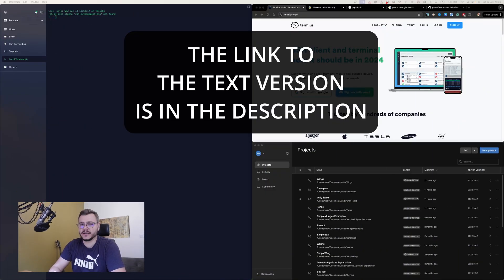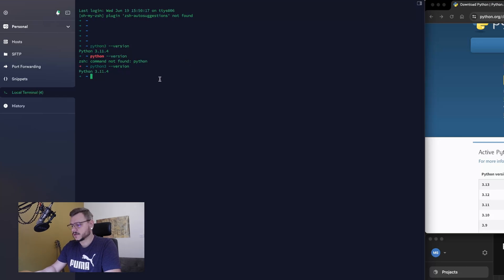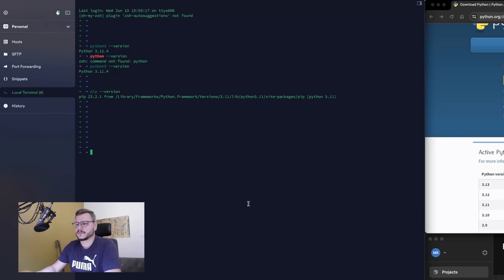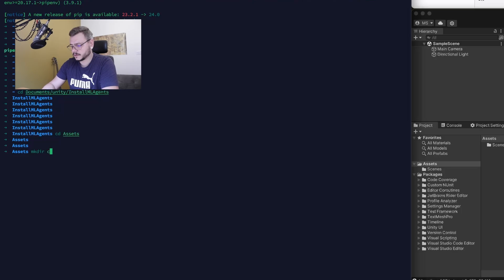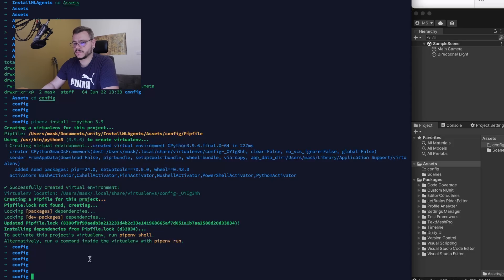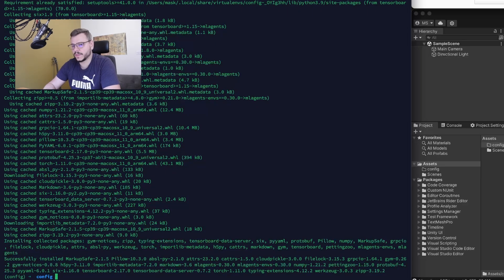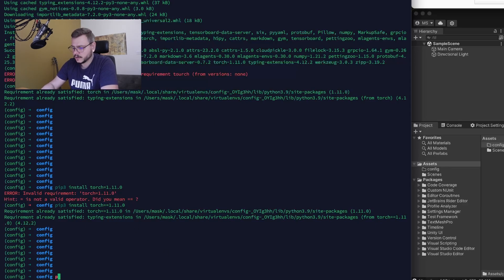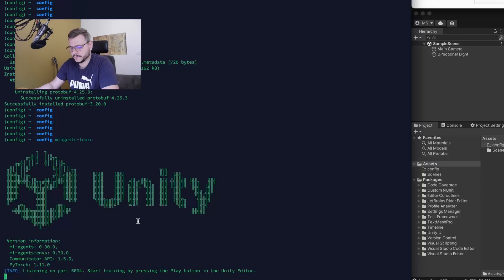01 How to install Unity ML Agents in 2024 on Mac OS or Windows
In the video, I explained how to install the Unity ML-Agents library on your computer and start working with it.

If you have any questions, ask me them in the comments, or connect to my Discord Server

If you want to get a personal class, find me on Fiver

The short plan of installation is:
1. Install Any Python
2. Install PIP
3. Install pipenv
: pip3 install pipenv
4. Create new virtual environment
: pipenv install --python 3.9
5. Come into it
:pipenv shell
6. Install ML-Agents
:pip3 install mlagents
7. Install pytorch
:pip3 install torch==1.11.0
8. Downgrade protobuf
:pip3 install protobuf==3.20
9. Launch training, or just check that it works
:mlagents-learn config.yaml --run-id=any